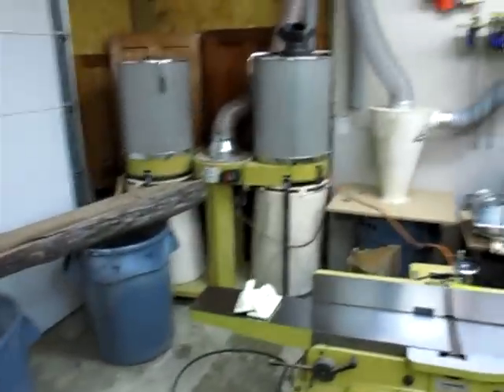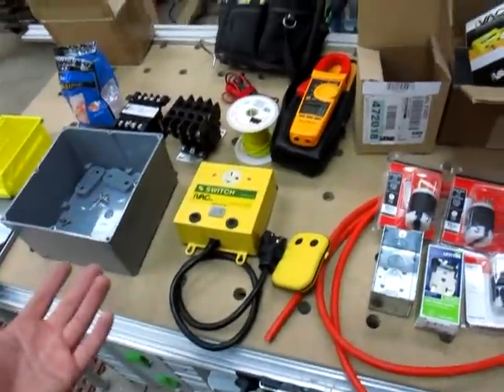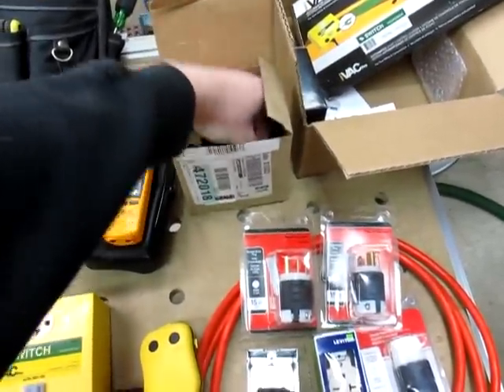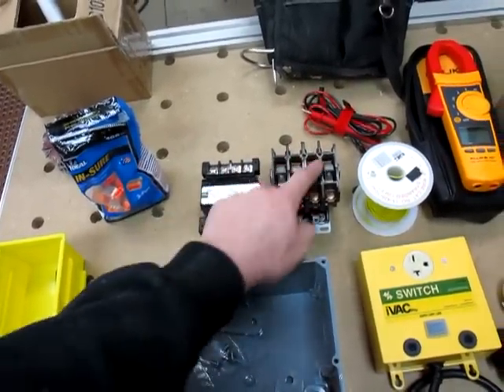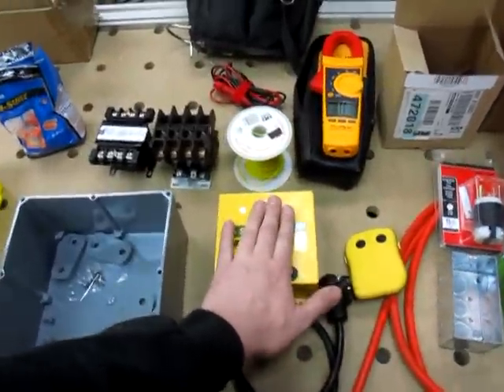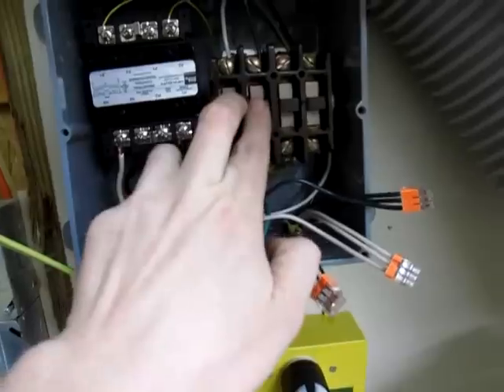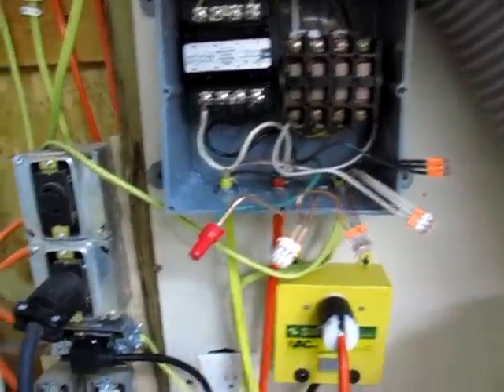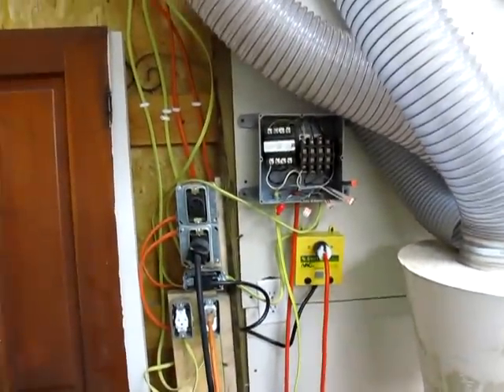Building a dust collector remote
Building a remote for my dust collector using Ivac parts